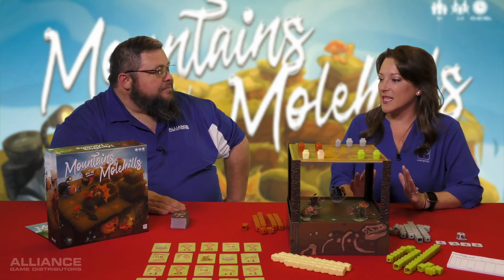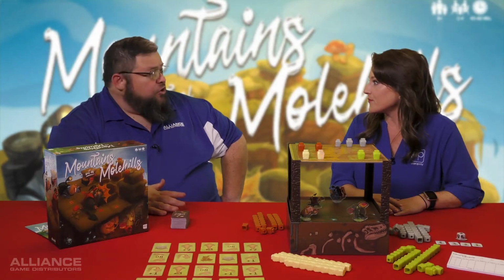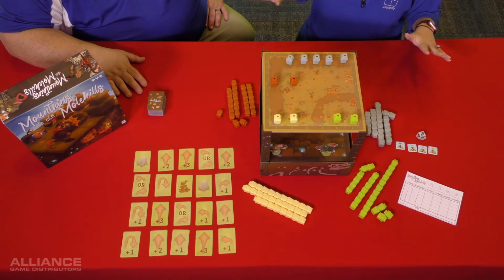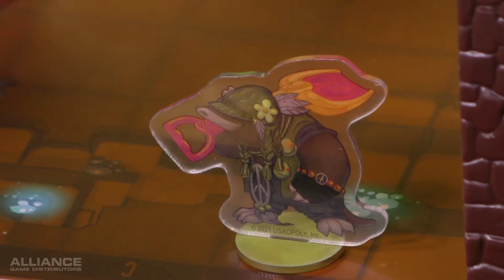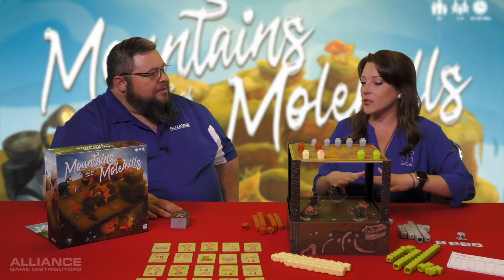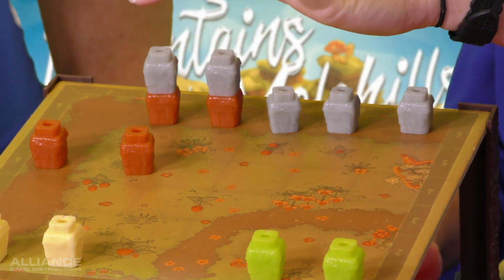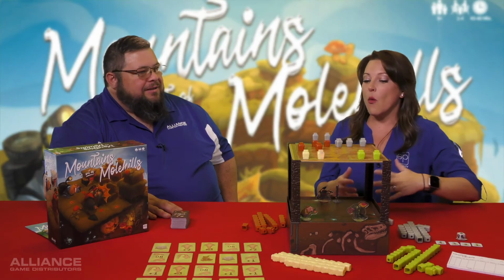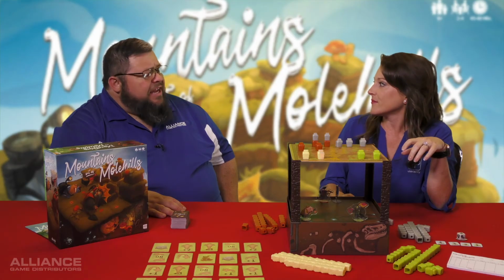Mountains out of Molehills by The Op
Moles have traveled from all over to compete in the annual Mountain Maker tournament. In this light strategy game, competitors show their skill based on how high they can pile their Molehills, and by how many Mountains they control. The Mole that can build and control the most Mountains out of Molehills over 6 rounds will be declared the "Top Tunneler" and win the game. Features a two-level game board and full-color acrylic standees for each Mole!

Mountains Out Of Molehills is played over six rounds, and each round has four phases. In Phase 1 players take turns drafting action cards from a face up market to form a hand of 4 cards each. These actions will move Moles underground while adding Molehill pieces to the bottom of the Mountains above them.

In Phase 2, each player simultaneously determines the order they plan to resolve their action cards, they place these cards face down in a stack from first action, to last. Once the order is set it cannot be changed! Carefully planning will help ensure you take control of the most valuable Molehills, but be careful as your opponents may block your path, throw a Rock in your way, or even cause your best Mountains to Topple over, spilling the pieces onto other Mountains!

In Phase 3 players take turns revealing the top card from their stack and resolving its action. In Phase 4 players score the round. Each player controls the Mountains that have their color Molehill on the bottom, and they earn 1 point for each piece in the Mountains they control.

After scoring, players draft the turn order for the next round, starting with the player who has the most pieces on TOP of each Mountain. The player who goes first gets first choice when drafting cards, but the player who acts last gets the final movement of the round.

After six rounds players total up all their points from the 6 rounds and the player with the most points is dubbed the Top Tunneler and wins the game!